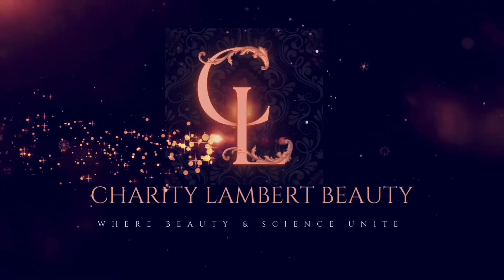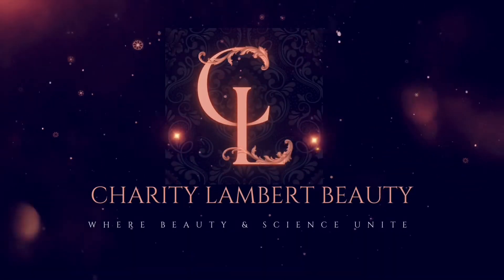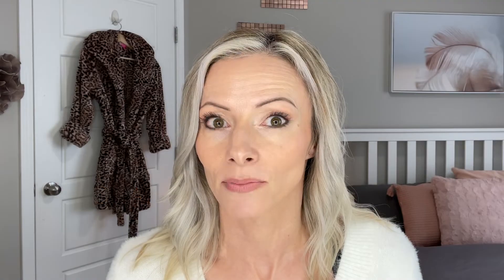A simple skincare tip that makes your serums work better!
Sometimes the smallest tweaks make the biggest impact! I make a point of unearthing these little gems because I've experienced first hand what those can do! This particular tip is something you may of heard about, but I don't know that everyone understands the depth to it or why its important. I cover that in this video.

My own aging (previously very sensitized) complexion has come so far; I don't even feel like the same person. I love the science of skincare. When you can understand why something works the way it does - it makes it much more likely to want to do it, which  means you'll actually see results over time. The motivation is there and the results motivate!

That is also why I will be spending some extra time sharing the things that have made a difference for me and my clientele.

I use Limelife By Alcone products, with occasional add-ons that support this product line. I have studied the ingredients extensively and the reason I decided to retail this line as a Makeup Artist & Skincare Consultant is because I can make suggestions with confidence. My clients don't have to drive all over patching together a routine on their own, just to find out a few months later - it doesn't work.

There is value in exclusivity and consistency with the *right* products. If something doesn't seem to be working, it is generally because the complexion is trying to tell you something but isn't being heard. Once we add in a missing link, or modify something - it now opens up possibility to accept other things and therefore respond the way it should have been. Assuming that the product is suitable for that skin type. This may all sound overwhelming, but that is why it is ideal to have someone to refer to when sorting out these things. This will save you a lot of $ and time in the long run, and lends itself to actually meeting your desired goal.

I am open to taking new on new clients and I am also International. I can serve all countries that carry this line. If you are looking to optimize your regimen and would like to be under the care and guidance of a highly trained professional - please don't hesitate to consult with me. We can arrange a plan that fits your needs and budget.

FACEBOOK MESSENGER: m.me/charitylambert

Charity Lambert,
B.Sc.N
Certified Makeup Artist
Senior Executive Director &
Canadian National Ambassador
Independent Beauty Guide | Limelife By Alcone
Owner @charitylambertbeauty